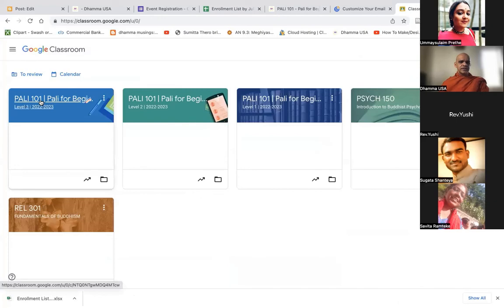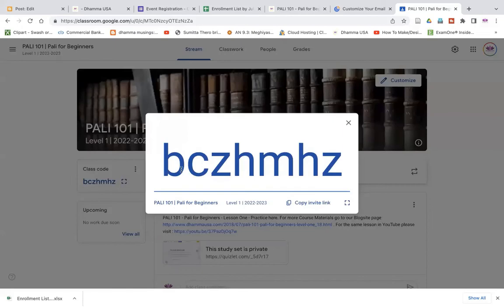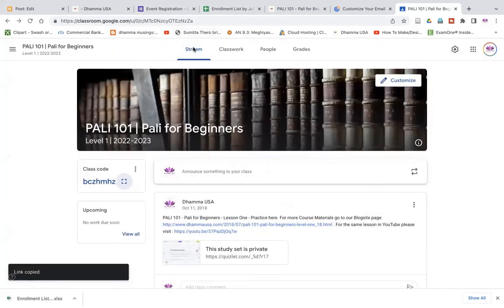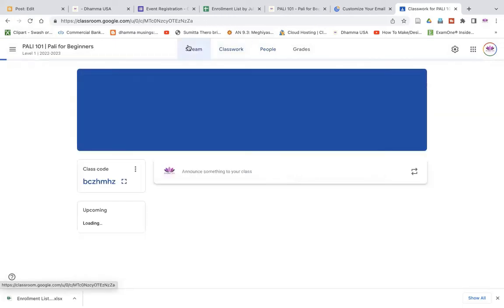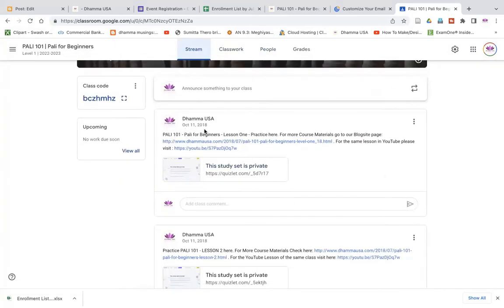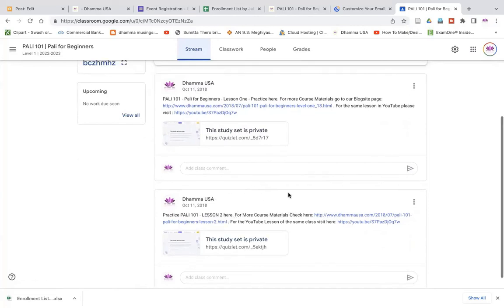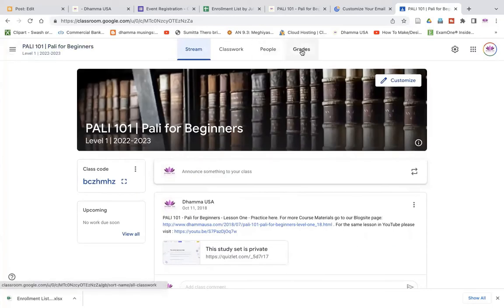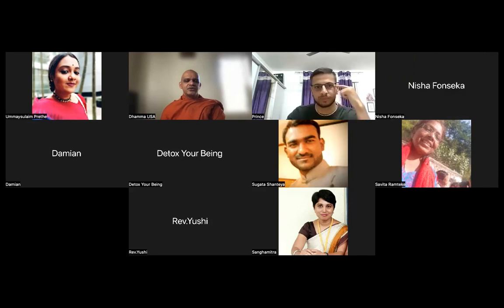PALI 101 | Pali for Beginners | Level 1 | 2022-3 | Lesson 1 | Meet & Greet | Dhamma USA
This PALI 101 | Pali for Beginners | Level 1 | 2022-3 is a free online Pali Course to help our students from around the world. Today we will meet and greet our new students.

This is our website post with all the information:
Please check our Dhamma USA YouTube Channel for previous Pali lessons.

This is our WhatsApp Group if you want to join:
May all be well, happy, healthy, and safe!🙏

DHAMMA USA is a USA based nonprofit organization (501c3) engaged in Community Care, Spiritual Care & Pali Studies. We conduct Meditation, Yoga, Spiritual Counseling, Healing & Therapeutic Chanting and Teaching Pali Language. We promote peace, harmony, non-violence along with the message of the Buddha. We are happy to share the Theravada Buddhist Studies with any like minded individual or community. However, we support and promote unconditionally all the other Buddhist schools without any discrimination. We also respect all the other religions and their teachings on humanity, world peace, non-violence, and environmental care.

More about us:
Dhamma USA - We Care

Our Mission :- Spiritual Care & Community Care